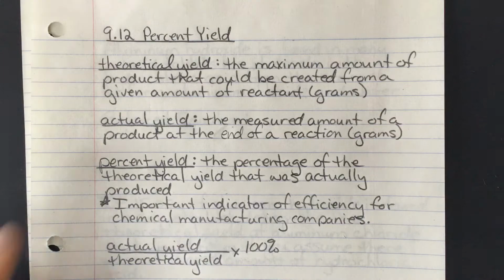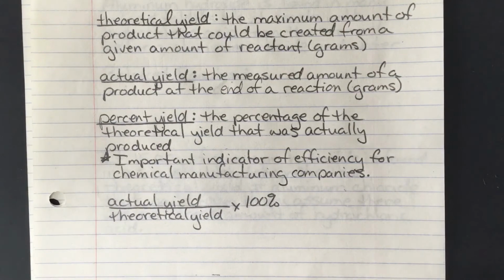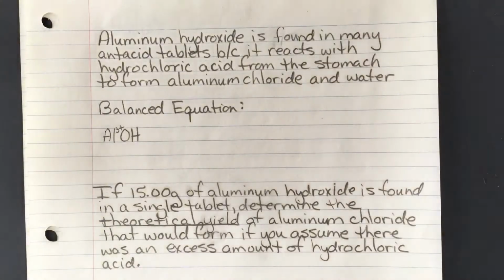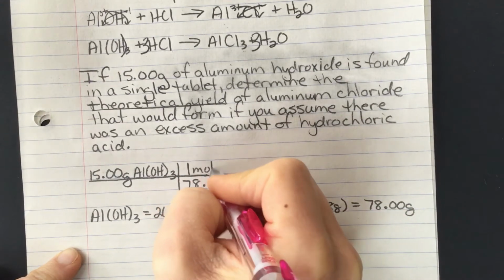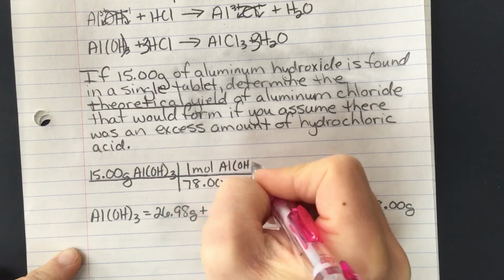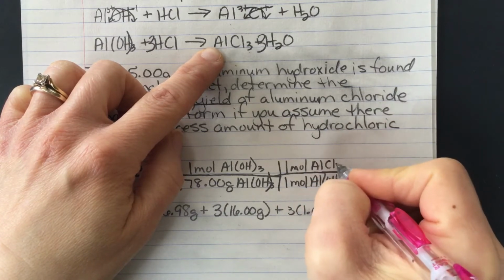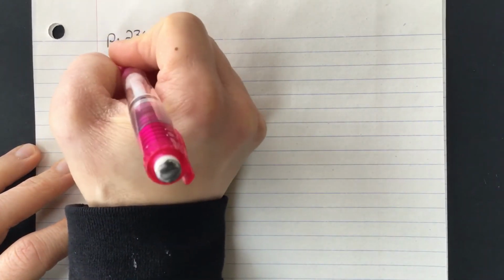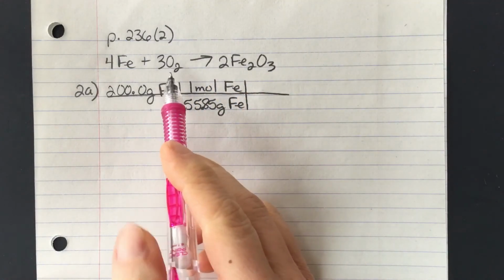9.12 Percent Yield